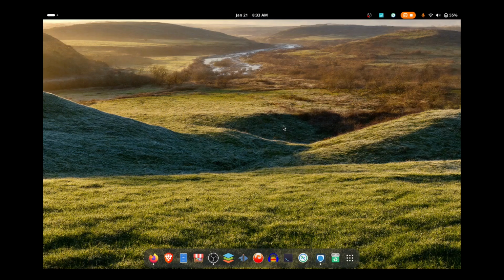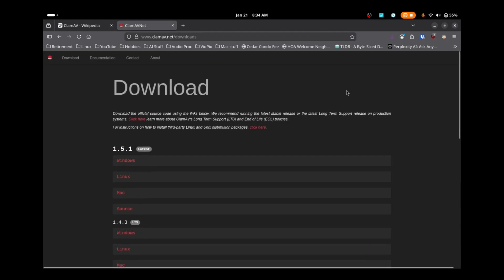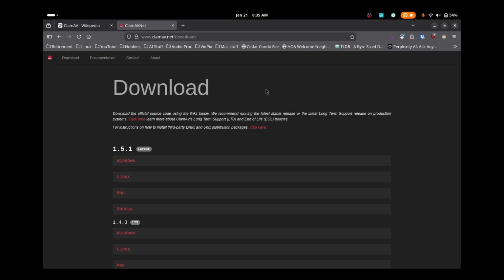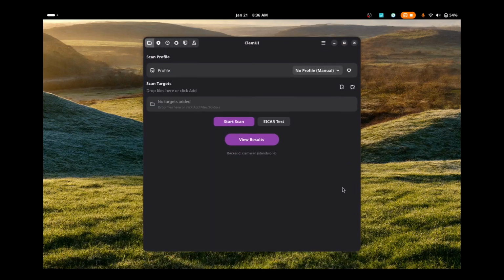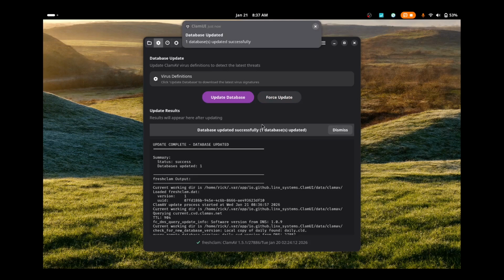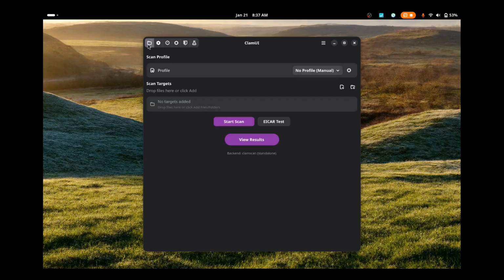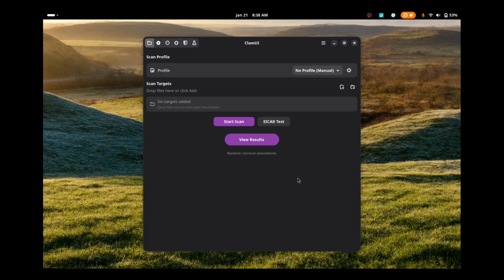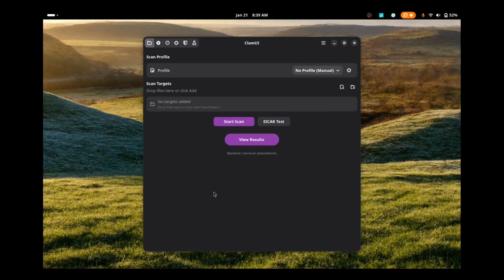ClamUI for ClamAV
The venerable ClamAV has a spiffy new UI option